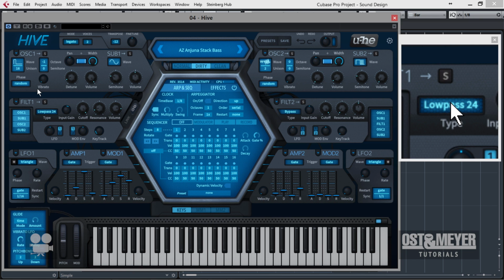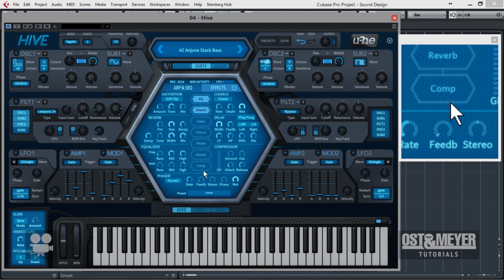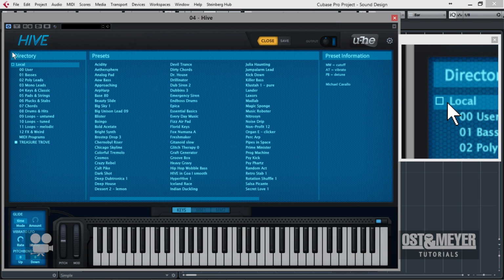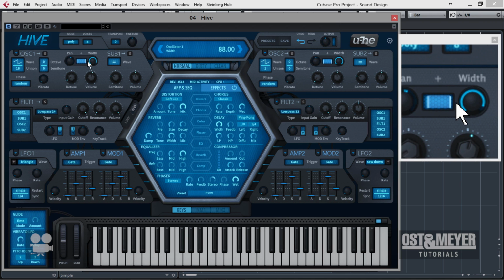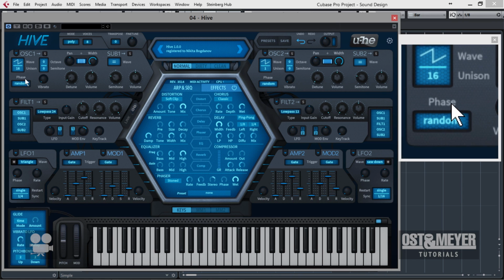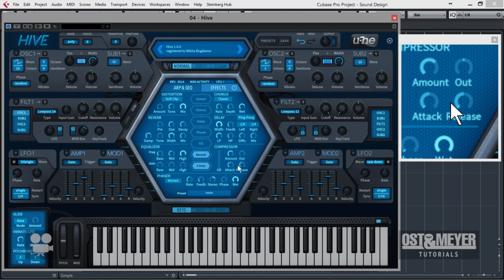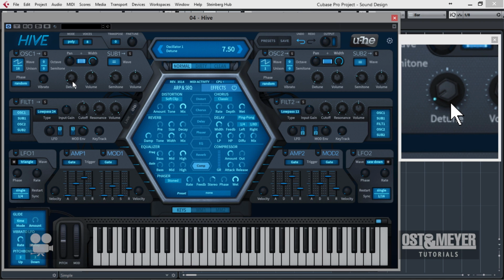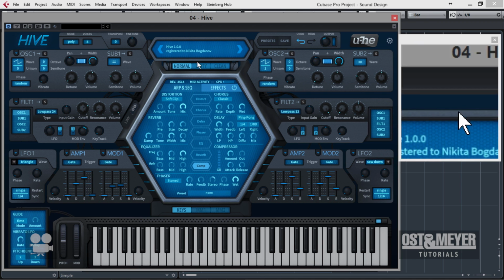Ost & Meyer Tutorials: U-He - Hive (Synth Overview)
Ost & Meyer: U-He - Hive (Synth Overview).

Our full video tutorial about "How To Produce Progressive Trance" is available on Sonic Academy